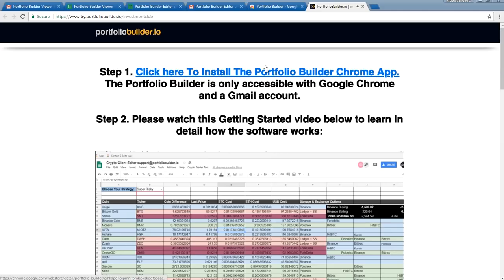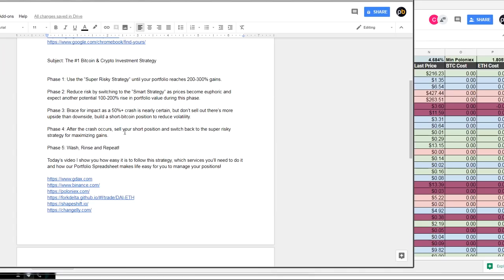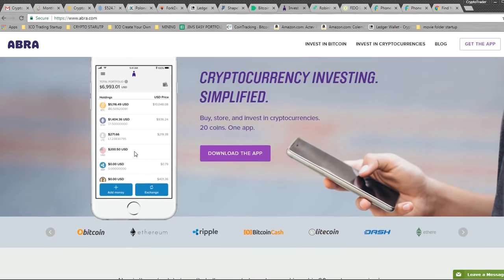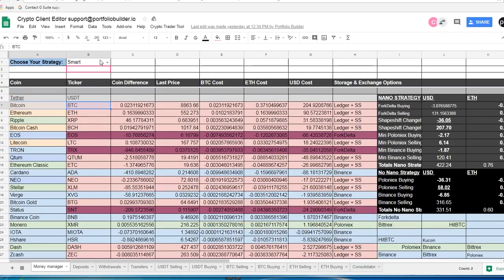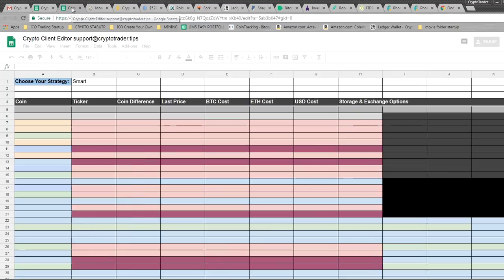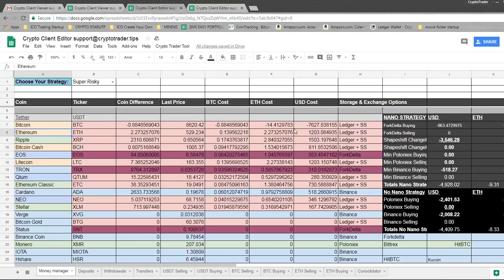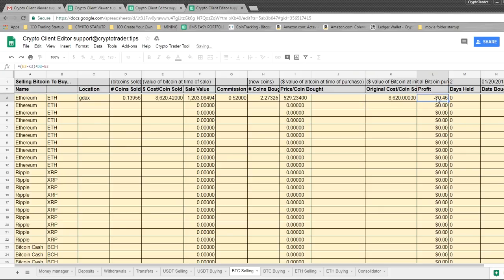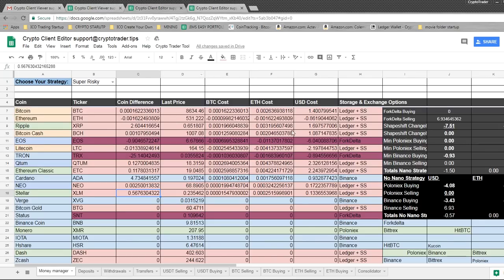Need Help Building Your Portfolio? Watch This Getting Started Video